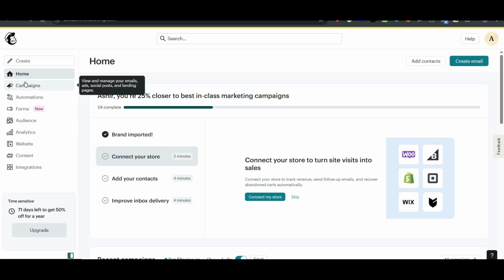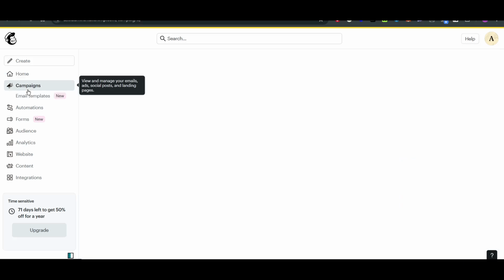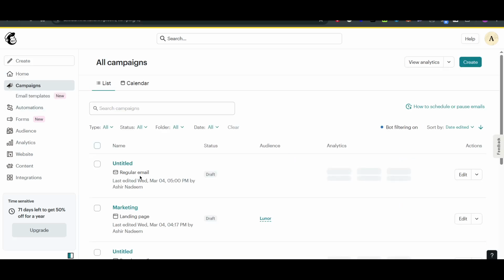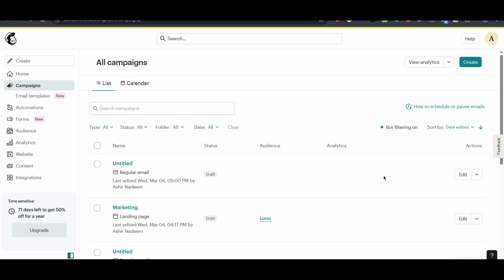How to Fix Email Not Sending Issues in Mailchimp 2026 Step-by-Step Tutorial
Having trouble sending emails in Mailchimp? 📧
In this step-by-step tutorial, I’ll show you how to fix email not sending issues in Mailchimp in 2026 so you can get your campaigns delivered successfully.

You’ll learn how to:
✅ Check your Mailchimp audience and email settings
✅ Fix common sending errors and delivery problems
✅ Verify your domain and sender email
✅ Troubleshoot campaigns that are stuck or failing to send

By the end of this guide, you’ll know exactly how to resolve Mailchimp email sending problems and get your campaigns working again.